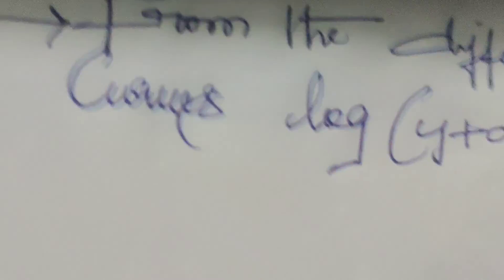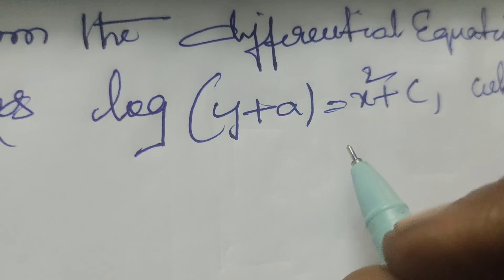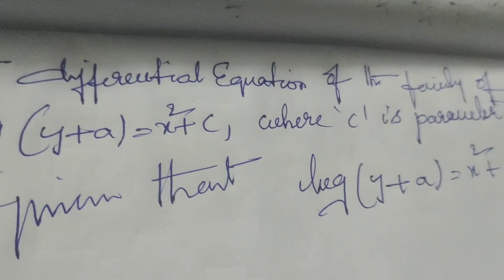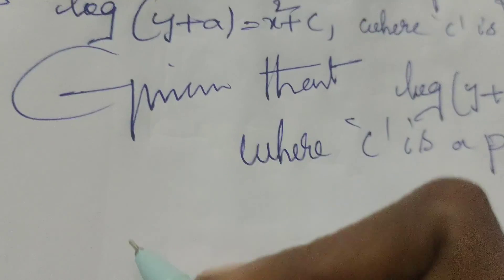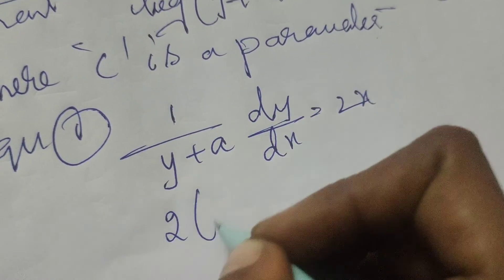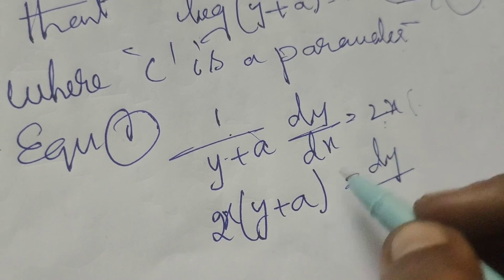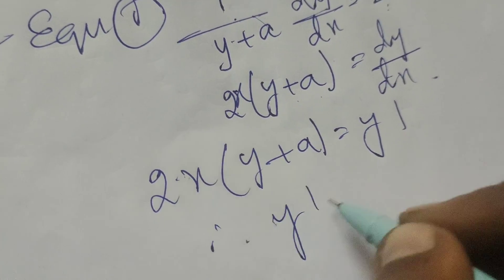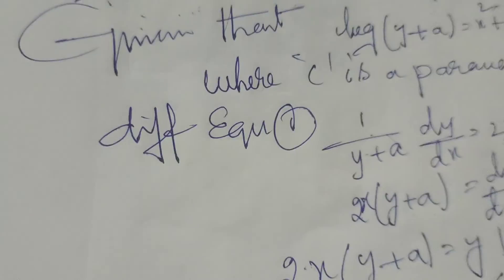Form the differential equation by eliminating arbitary constants